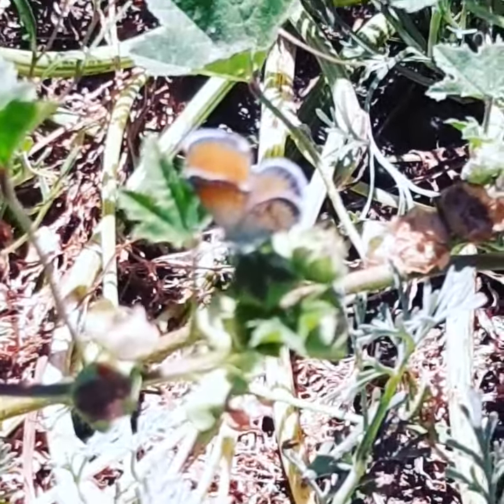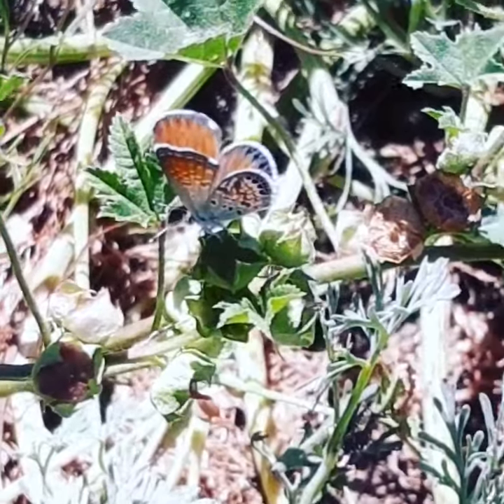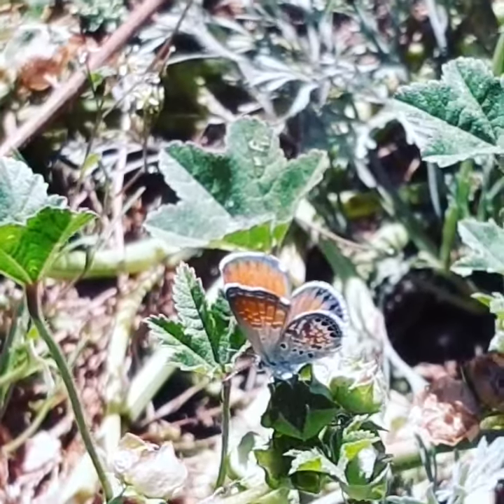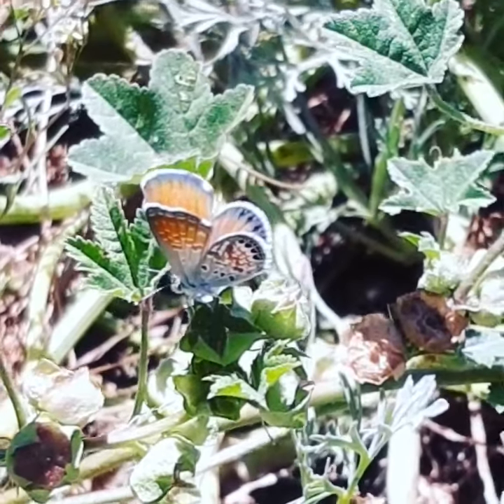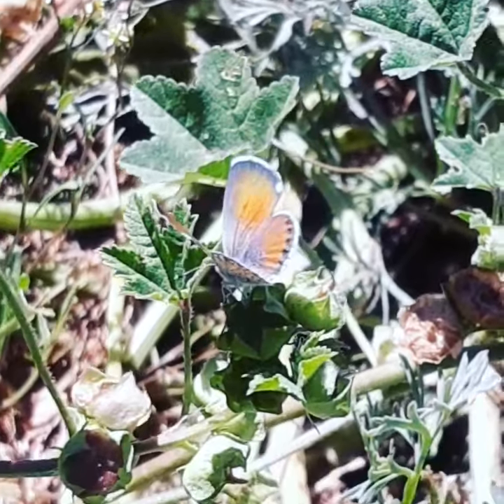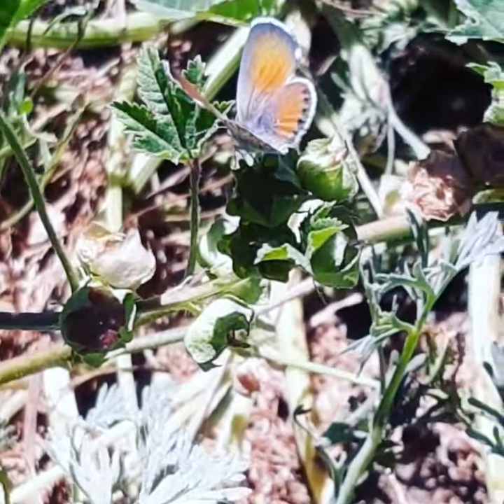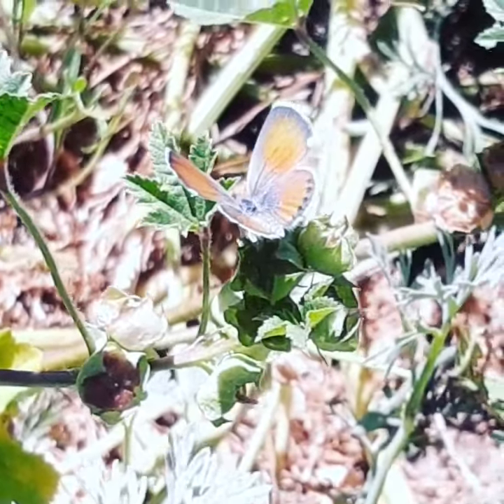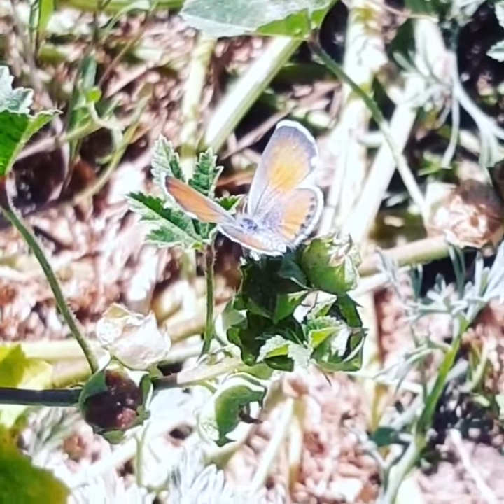Educational Tidbit day 58: Pygmy Blue Butterfly